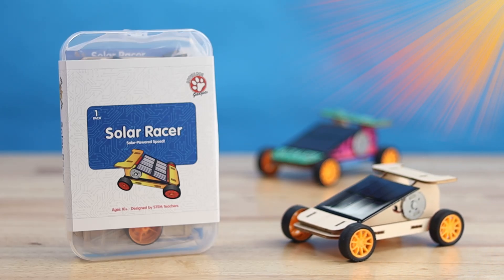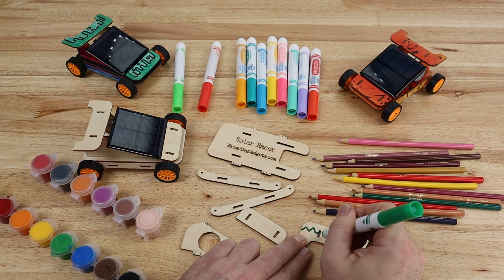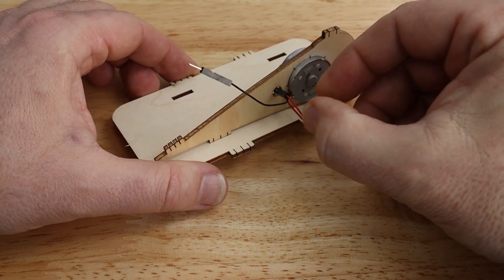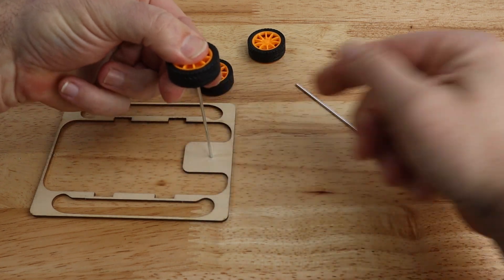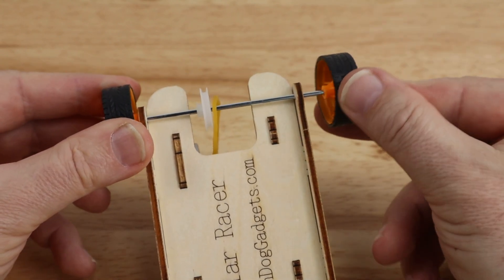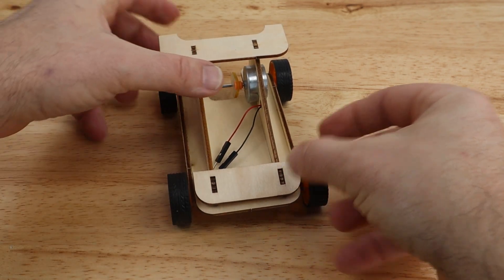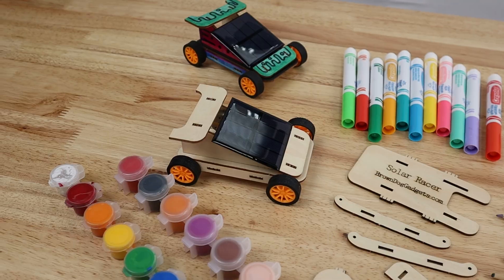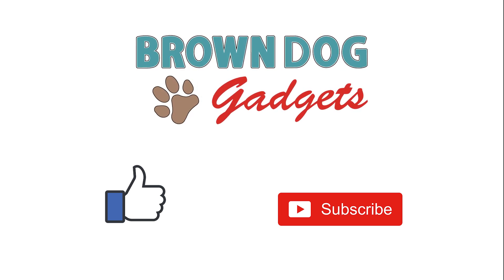Solar Racer Assembly Guide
Today, we will show you how to make a great project you can try for yourself!

This is the video instructions for how to assemble the Solar Racer.